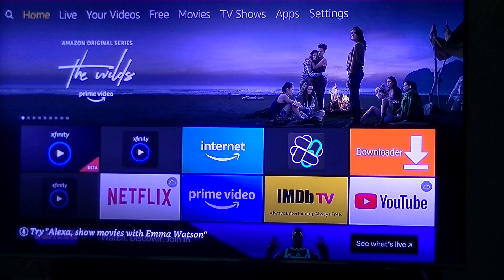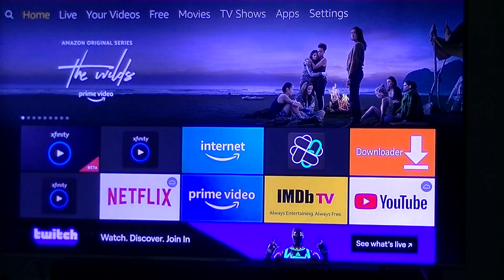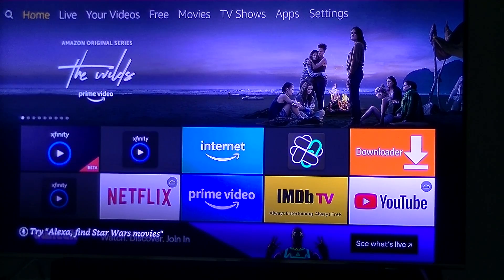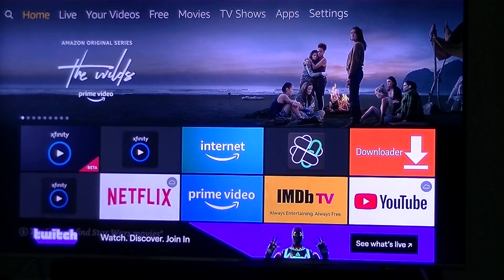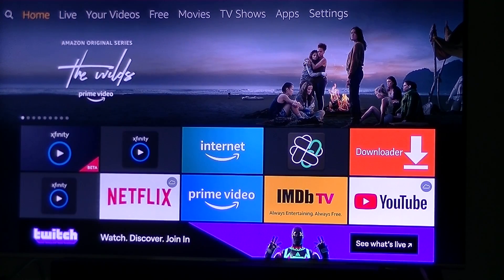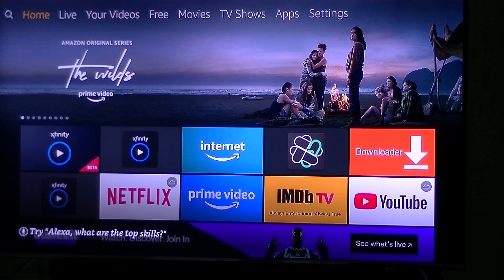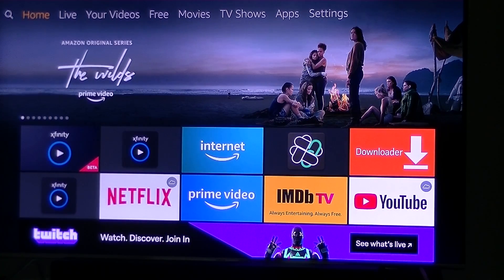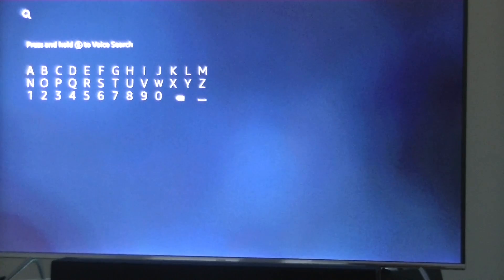Comcast on Firestick - 2021 (Inside Subscribers Location)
This video shows how to install Comcast on Firestick from within the subscriber's home location.

After posting the video, I realized that this version does work outside of the home also.  I have reports that the other version is better than Xfinity beta, but I haven't tested enough.  If anyone has any issue with provisioning, check out the video of youtube user "I Can Do That" . If it helps you, show him your appreciation.

*** 7-22-21 Update ***
Youtube was giving me strikes for my xfinity and other videos, so I took the rest down before they shut my page down.  I kept this one up because it's actually in the Amazon store.  This version should work inside and outside the house.  If you have any previous versions, make sure you uninstall them first.  Hopefully you've watched some of my videos in the past.  If you really want the other version, you need to get you a downloader and you can get the version from my Regardless of which method you try, you need to uninstall any old versions.  Unfortunately, I won't be posting other videos that will sideload comcast.